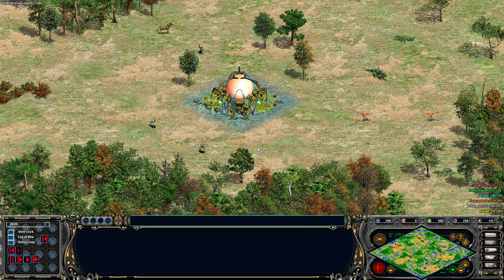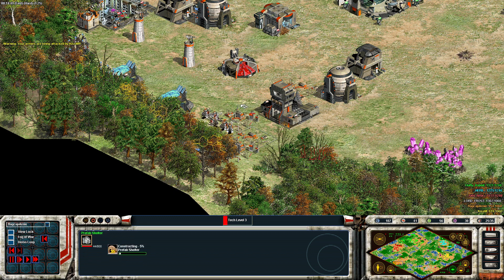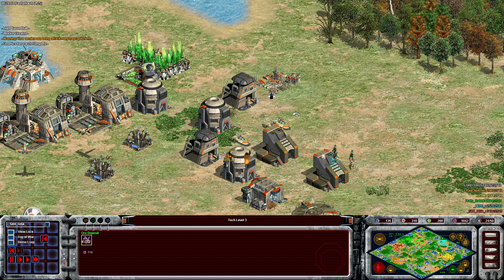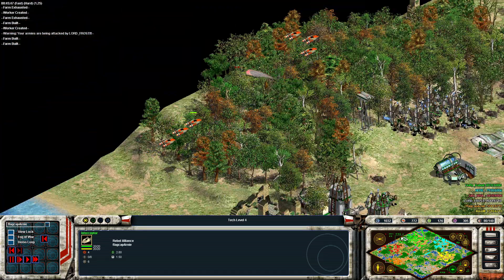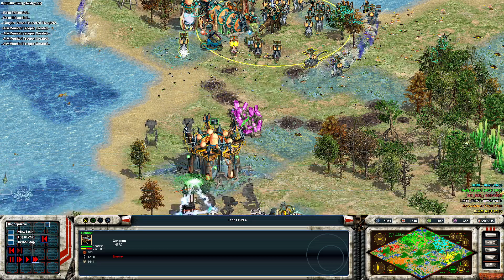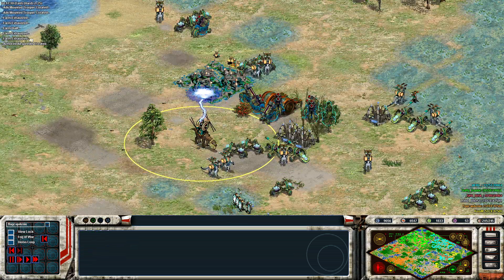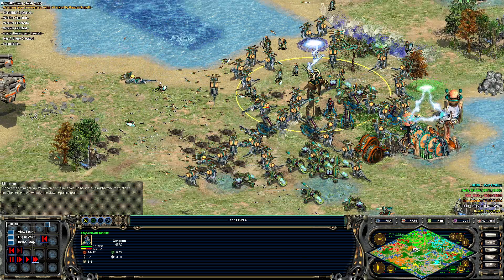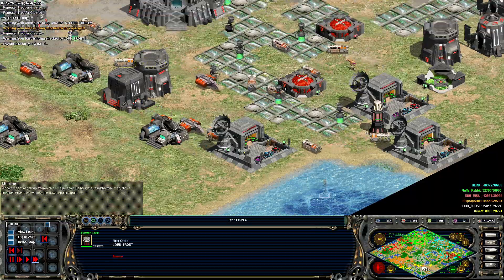Star Wars Galactic Battlegrounds Expanding Fronts Games! - 3v3 - Epic Hold Within the Forest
3v3 Expanding Fronts game featuring Arnie, Frost KISSM vs Risk, Fluffy and Hero